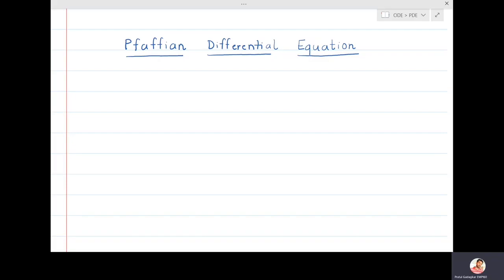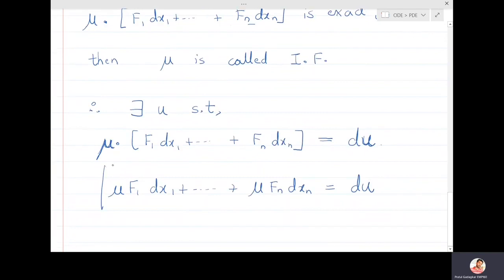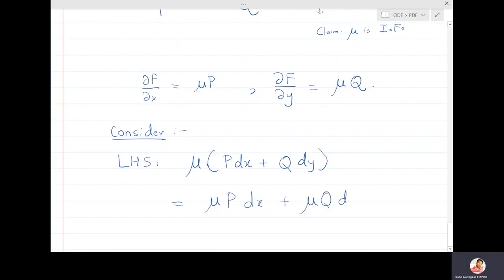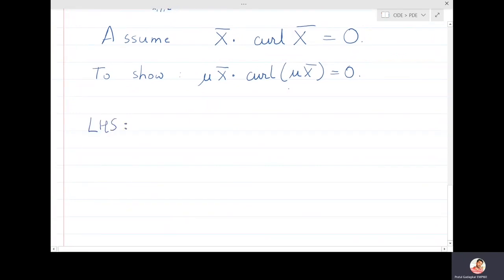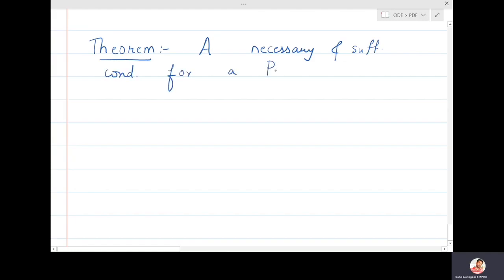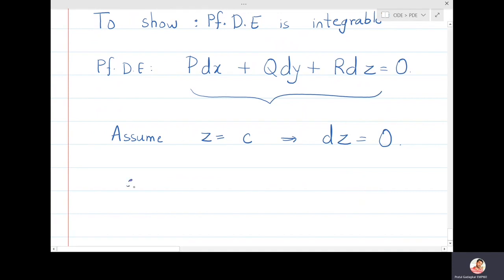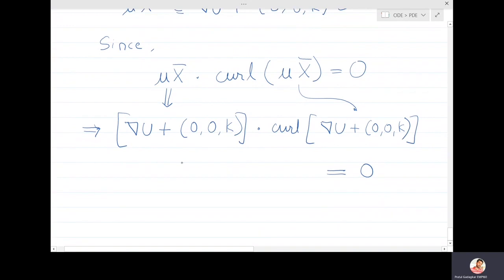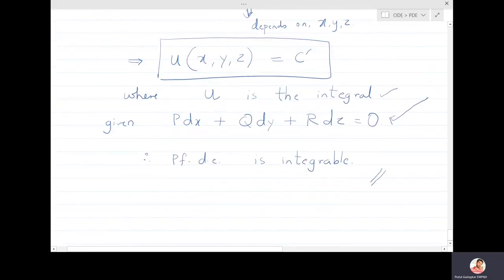Theory of Pfaffian Differential Equations